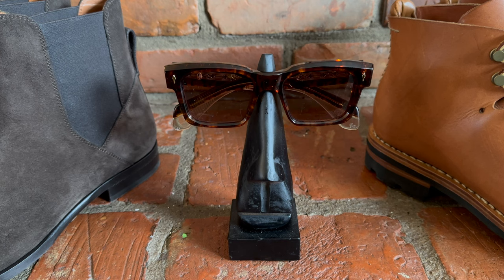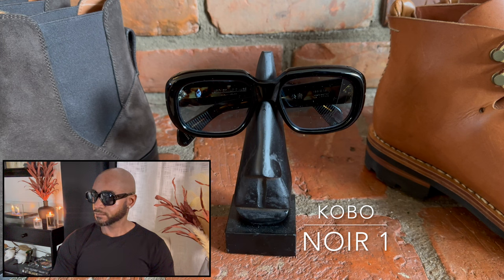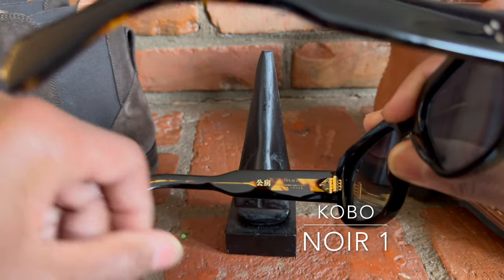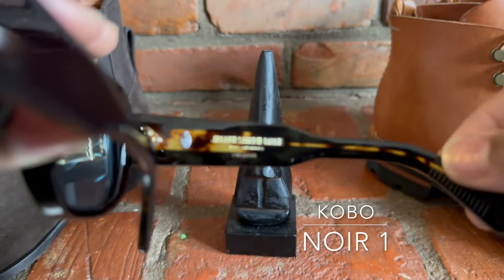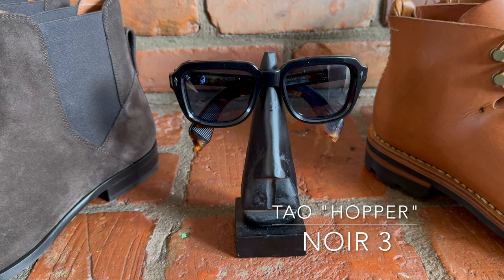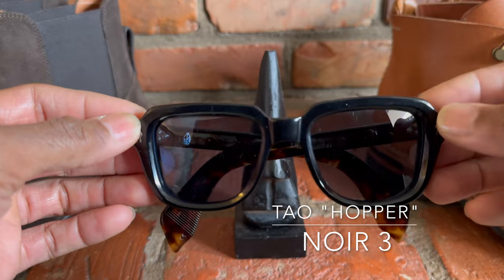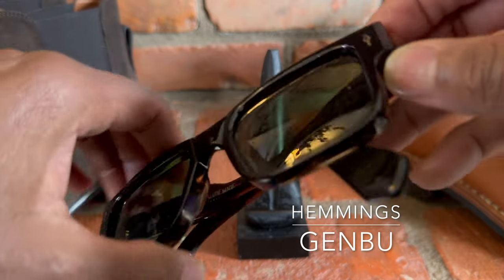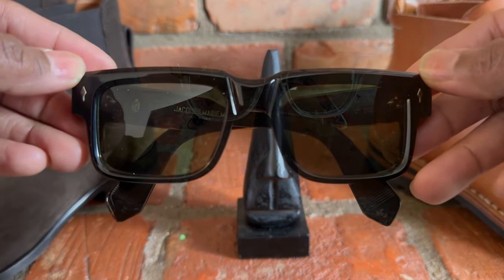JACQUES MARIE MAGE COLLECTION | A HIGHLY CURATED COLLECTION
Mens style, interest, and highly curated collections of cigars, fragrances and eyewear. Enjoy this dive into my collection of JMM Sunglasses.

0:00 INTRO
0:08 JACQUES MARIE MAGE KAINE
1:13 JACQUES MARIE MAGE KOBO
3:33 JACQUES MARIE MAGE TAO "HOPPER"
6:32 JACQUES MARIE MAGE HEMMINGS
9:20 JACQUES MARIE MAGE FITZGERALD
12:04 JACQUES MARIE MAGE DEALAN
14:47 JACQUES MARIE MAGE MOLINO
17:10 JACQUES MARIE MAGE TORINO
20:01 JACQUES MARIE MAGE STENDENHAL
22:22 JACQUES MARIE MAGE WALKER
25:04 JACQUES MARIE MAGE ICHIKAWA
27:56 JACQUES MARIE MAGE SEXTON
31:14 JACQUES MARIE MAGE MARBOT